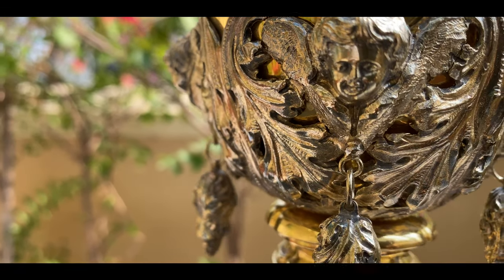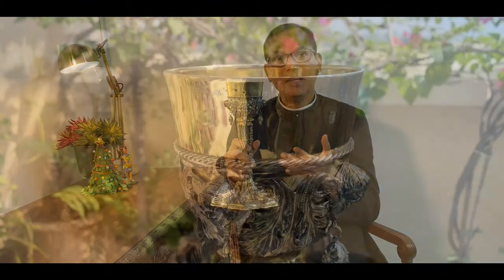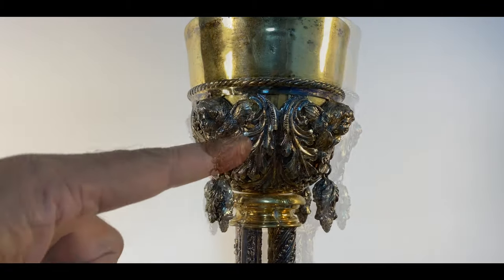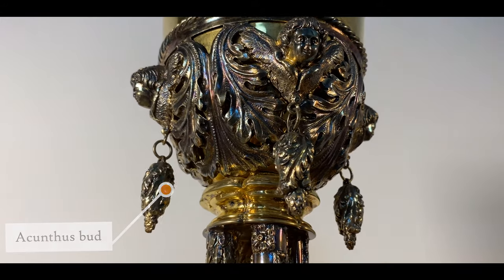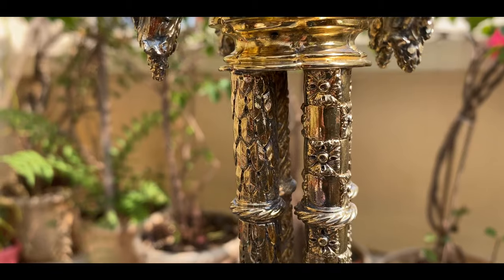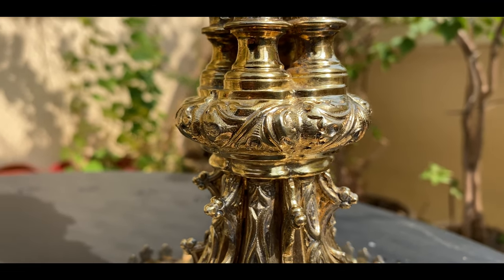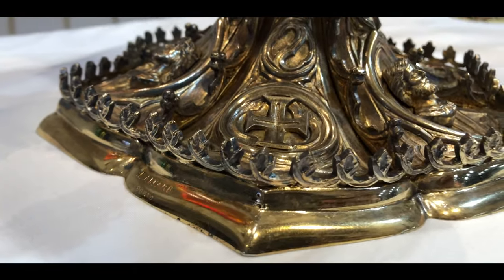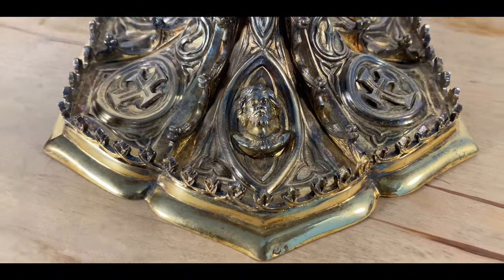Art & Heritage - Chalice mid 19th Century | Sacred Vessel